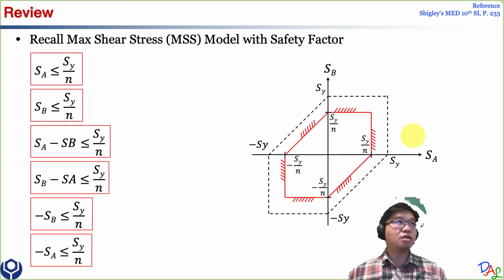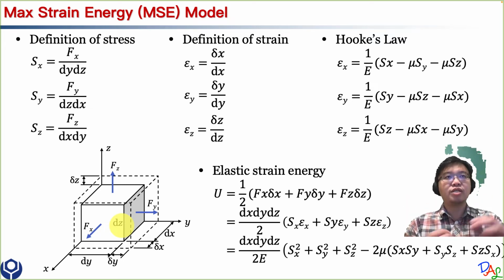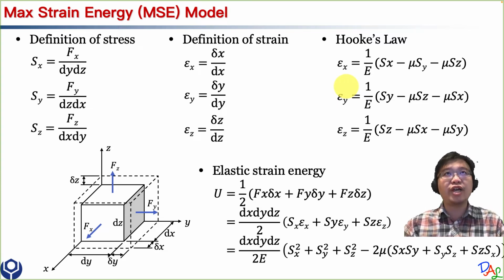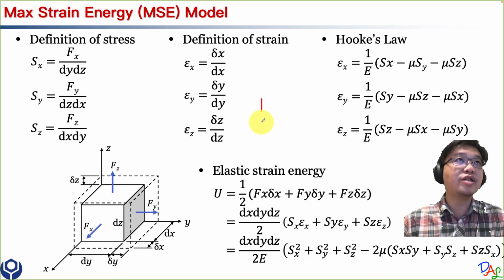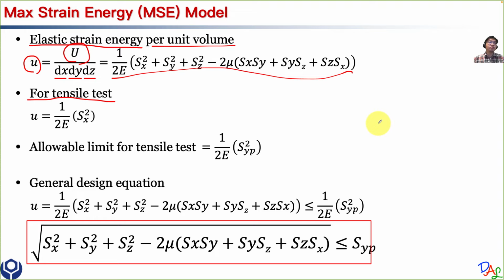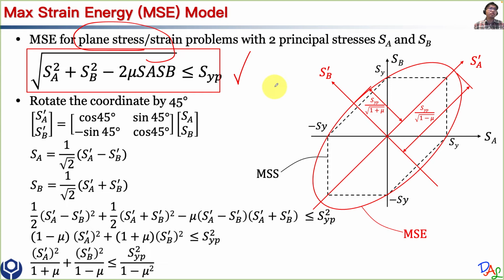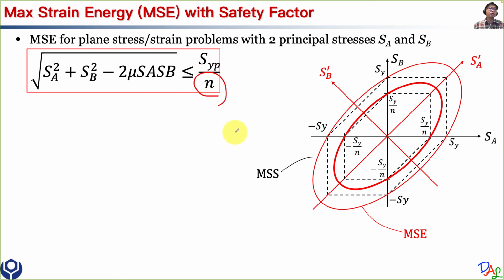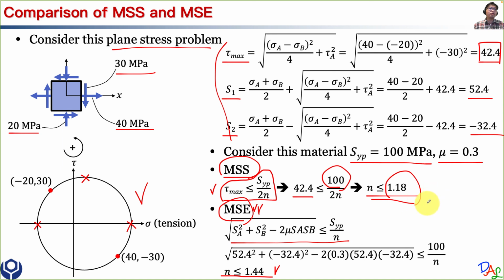05_Design for Static Loading_Max Strain Energy Model